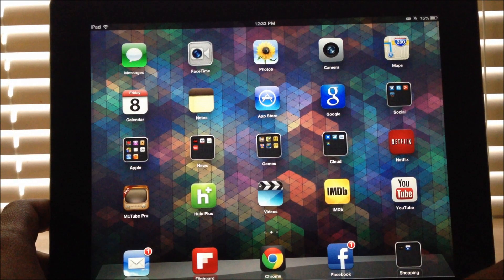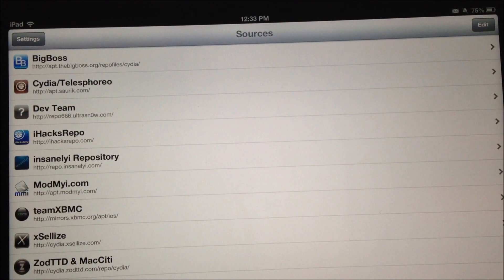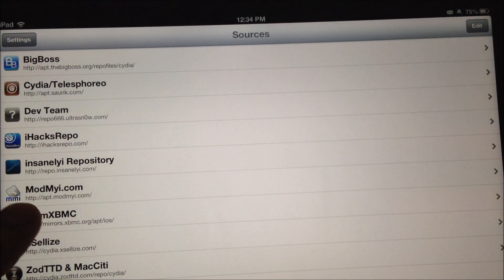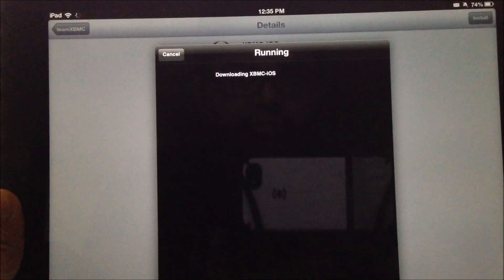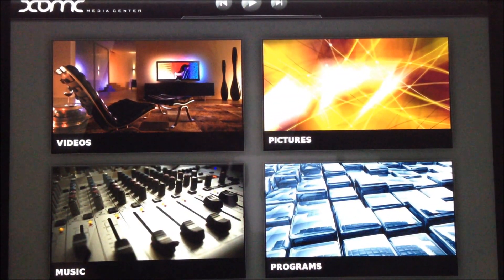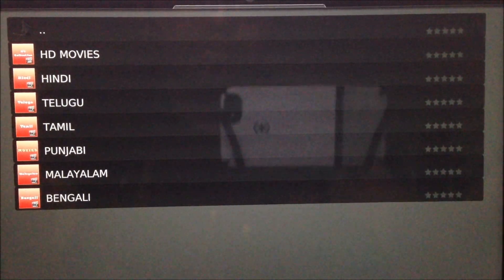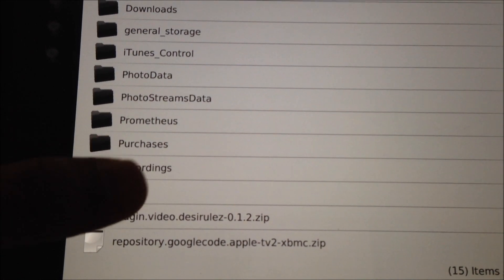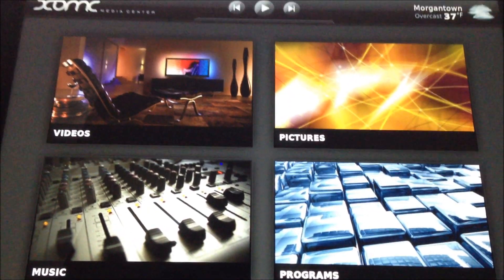Install and Setup XBMC (v12 Frodo) on iPad 4th generation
This video shows how to install XBMC (a best media center application) for the jailbroken iPad 4th generation.

and after installing the source, you need browse for XBMC-iOS and install the software from there